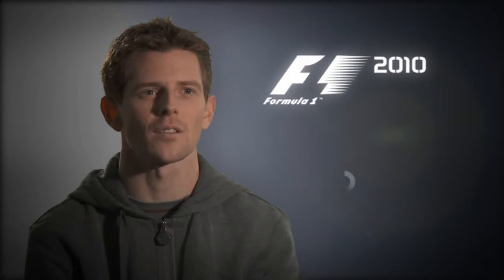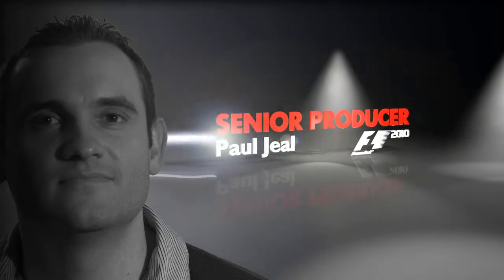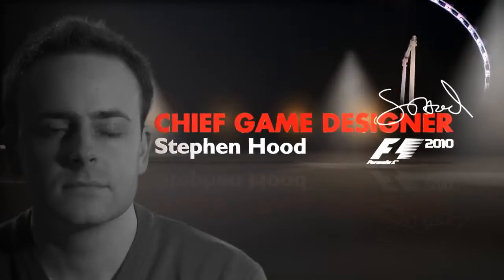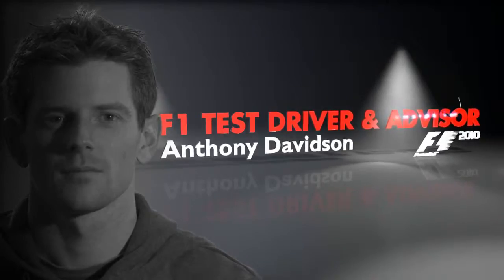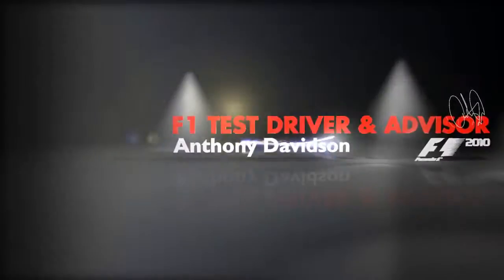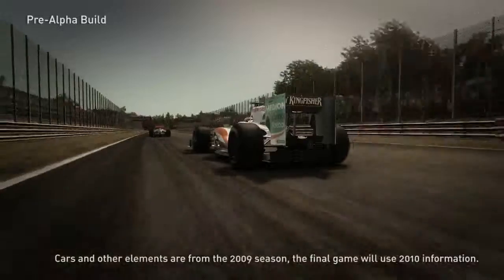F1 2010 Dev Diary #1